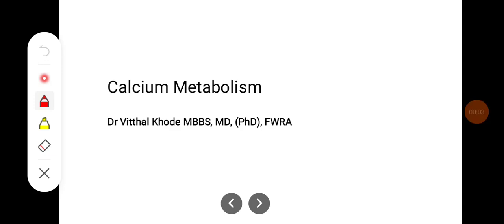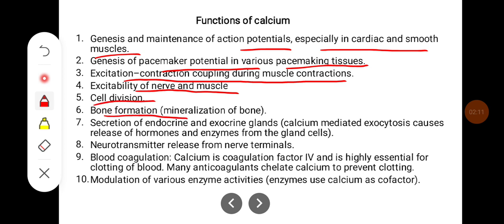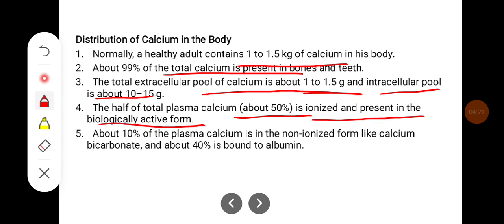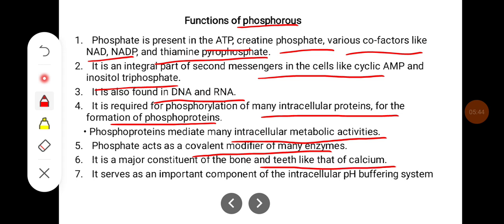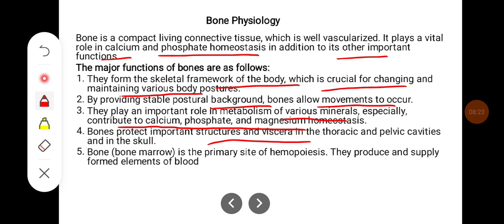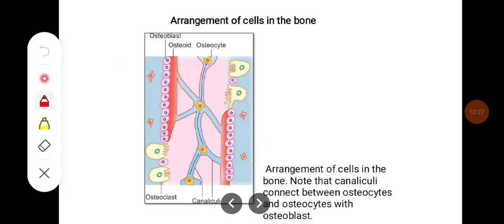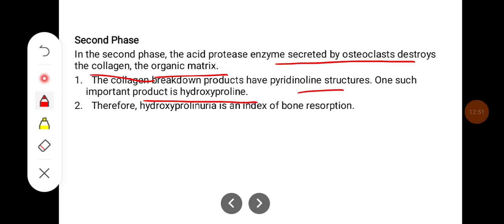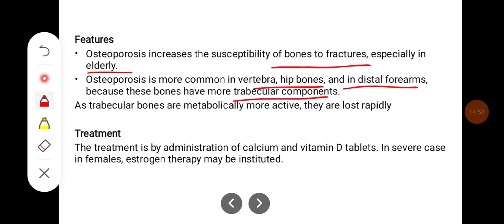Calcium metabolism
Recorded videos of Endocrine System